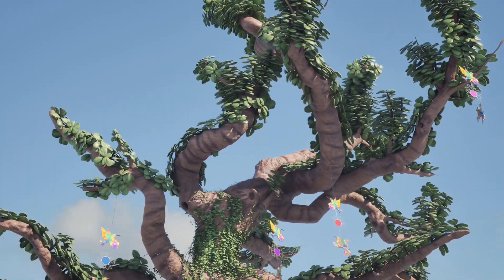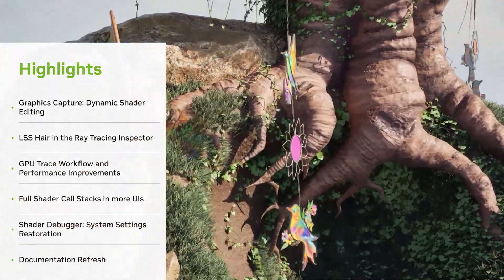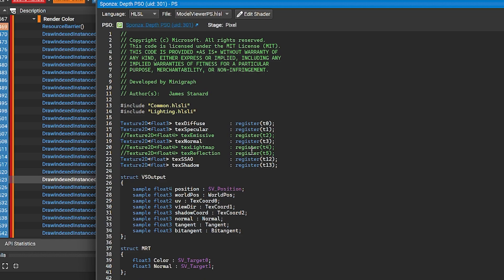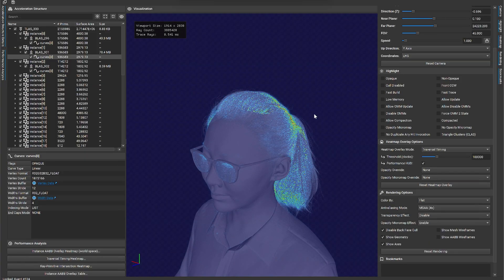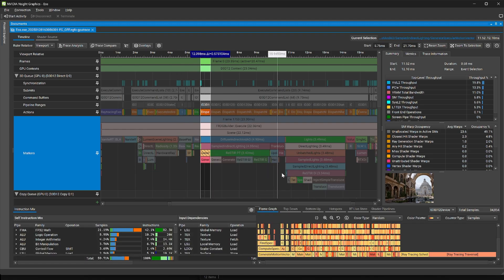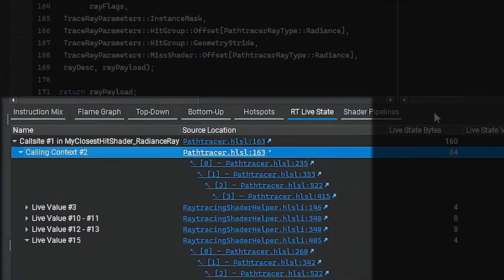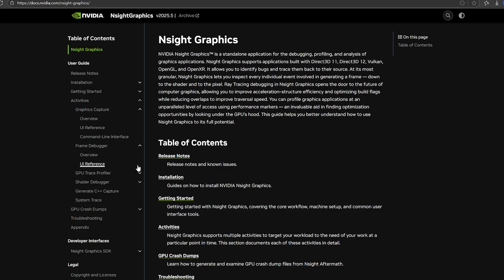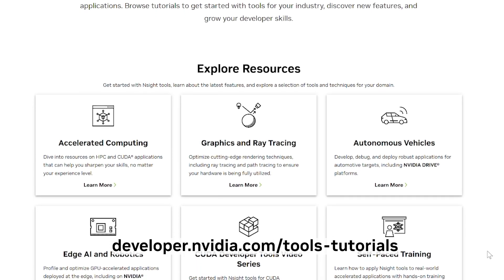Nsight Graphics 2025.5 - Release Spotlight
Nsight Graphics 2025.5 is available now. In this release spotlight, we explore the newest features for high-performance graphics development.

Graphics Capture provides a new foundation of tools and workflows for debugging D3D12 and Vulkan applications. You can now edit shaders when replaying a capture. This allows you to rapidly iterate without restarting, and see how your changes affect timing and visuals. To inspect and modify shaders, you’ll need to start Live Replay mode. Choose the shader from the API Inspector or Shader Browser. You can freely edit the shader or any included files and also configure the compiler. Compiling a shader creates a revision history, and you can select revisions to quickly compare them.

Linear Swept Spheres were introduced with the Blackwell GPU architecture for optimized ray tracing of strand-based hair. When using Graphics Capture, you can now see LSS primitives in the Ray Tracing Inspector, including the performance analysis modes such as the traversal timing heatmap.
GPU Trace now shows a list of all traces taken during the session, replacing the dialog that only showed the most recent trace. In the new dialog you can rename traces, add user comments, and choose which ones to open. This eases workflows where you are taking multiple traces in a row with different settings in your application.

The responsiveness of the user interface has been significantly improved when selecting timeline regions that have dense shader profiler information. The selected data is now processed in the background, allowing you to continue inspecting the trace until the tables fill in.
In the Aftermath GPU Crash Dump Viewer, shaders that were running at the time of the crash now show a full call stack, clarifying the exact context of shader execution at crash time. Likewise, the Ray Tracing Live State Viewer in GPU Trace also shows the full stack now, making it easier to find opportunities to reduce live state.

Nsight Graphics now offers to restore Windows system settings that are modified when running the shader debugger, in particular the TDR timeout delay. If you continue to use the system without resetting the TDR, a window will remind you upon each reboot and offer to set it back.

Finally, we’ve updated the documentation with a modern theme and re-organized the hierarchy to be easier to browse. Some features of the new theme include a dark mode / light mode toggle, and highlighting of search terms when clicking on a result.

Path Tracing Optimization in Indiana Jones™: Shader Execution Reordering and Live State Reductions

00:00 - Introduction
00:36 - Graphics Capture: Dynamic Shader Editing
01:11 - LSS Hair in Ray Tracing Inspector
01:31 - GPU Trace Workflow & Performance Improvements
02:06 - Full Shader Call Stacks in More UIs
02:34 - Shader Debugger: System Settings Restoration
02:51 - Documentation Refresh
03:06 - Outro